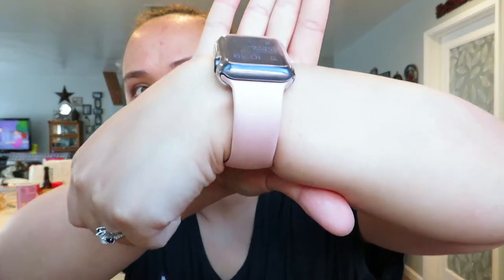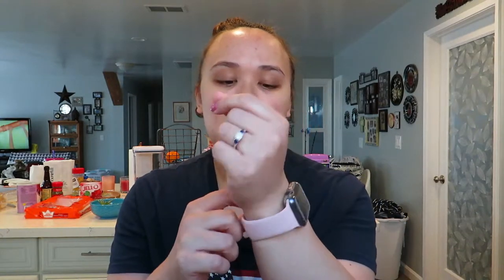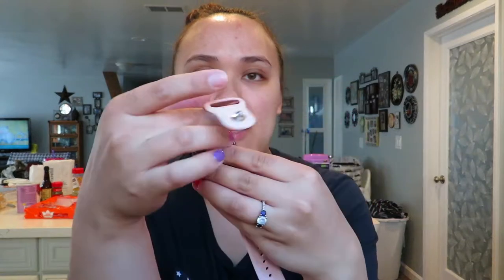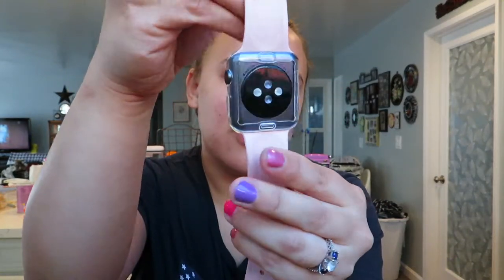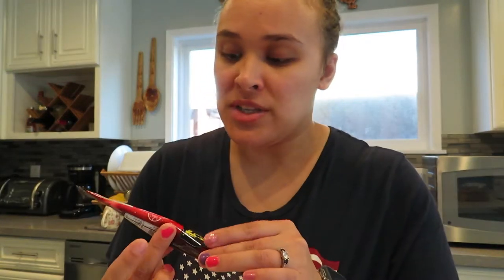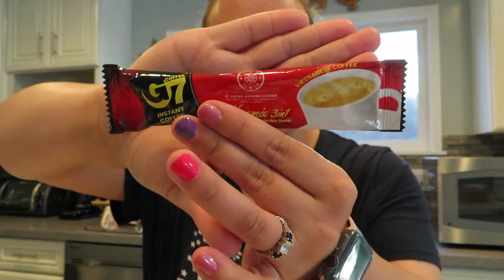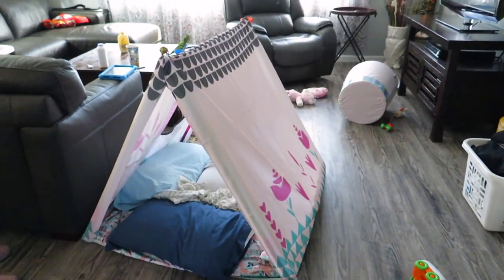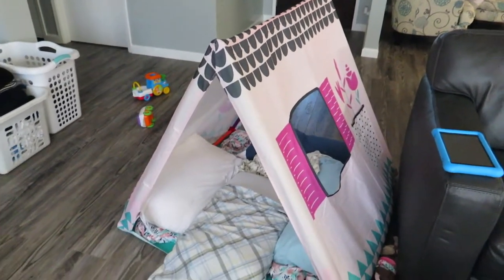Tidy Up + Fold Laundry With Me | DITL | Laura Felicia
Thank you guys for taking the time to watch my videos! Your support means a lot to me, it really does.

Things Mentioned:
Antsy Pants Build and Play Starter Kit

Antsy Pants Cottage Tent Fabric Cover - Small

Apple Watch Silicone Band

Pantheon Apple Watch Lather Band

(2 Pack) Simpeak Screen Protector Cover Case

Editing Software I Used:
iMove